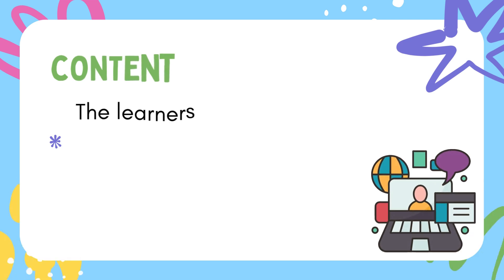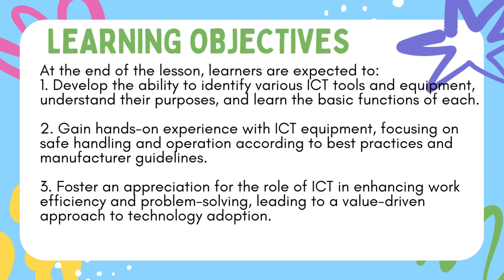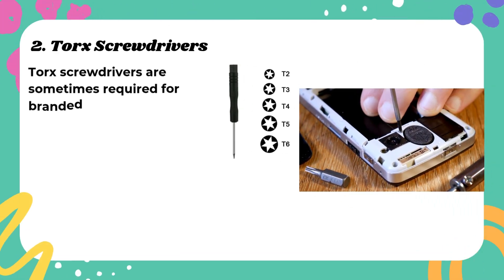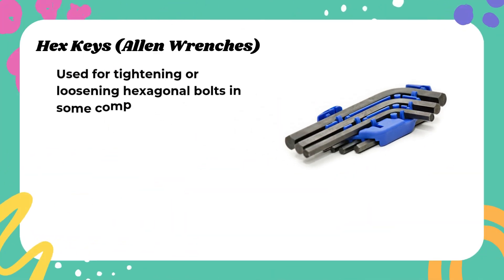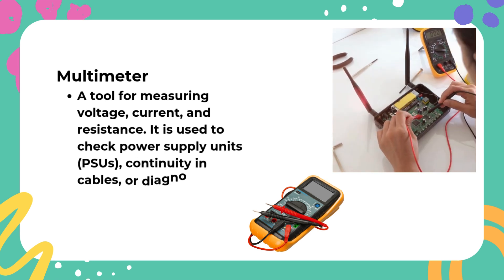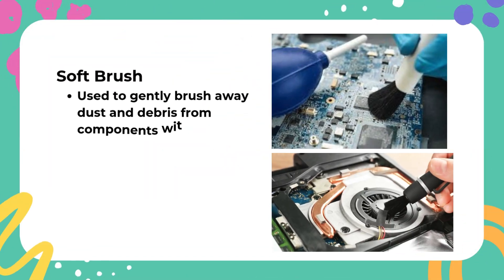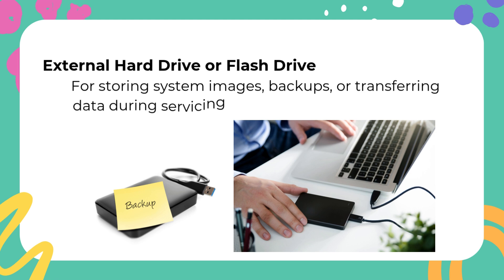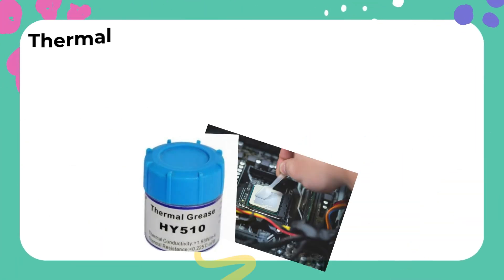Q1 LE TLE 8 Lesson 1 Week 1 Common Tools and Equipment in Computer Systems Servicing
this bundle includes:
Q1_LE_TLE 8_Lesson 1_Week 1 Tools and Equipment in Computer Programming
Q1_LE_TLE 8_Lesson 2_Week 1-Common tools and equipment in Computer Systems Servicing
Q1_LE_TLE 8_Lesson 3_Week 1-COMMON TOOLS AND EQUIPMENT IN VISUAL ARTS
Q1_LE_TLE 8_Lesson 4_Week 1-HARDWARE & SOFTWARE TOOLS AND EQUIPMENT IN TELECOMMUNICATIONS